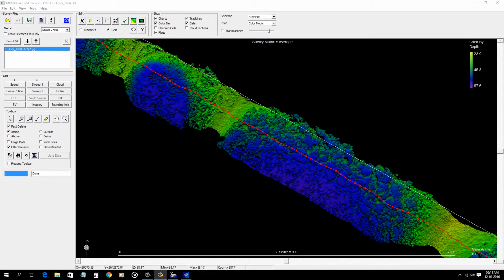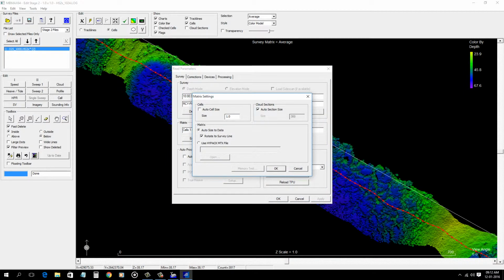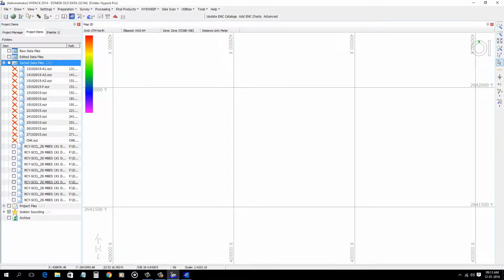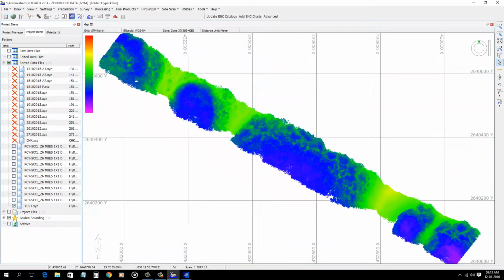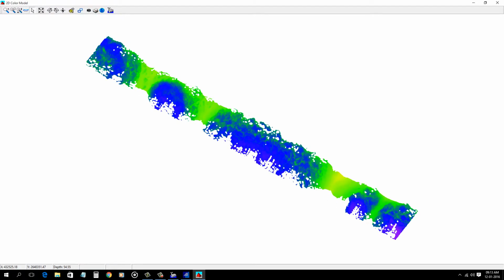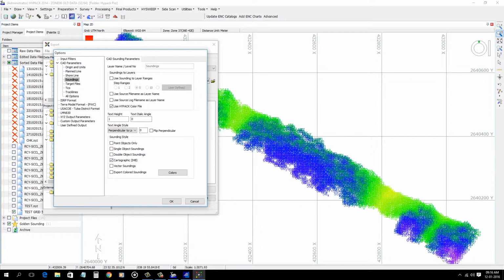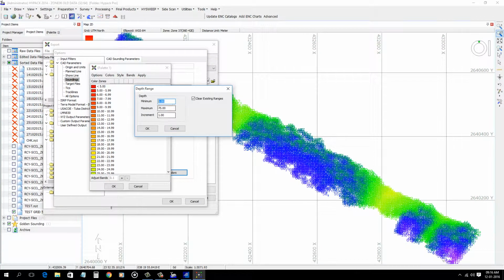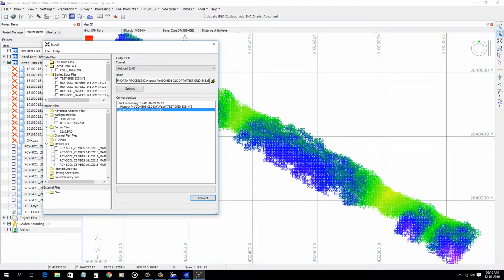SOUNDINGS EXPORT FROM MB MAX OR HYSWEEP TO DXF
To export Soundings from Hysweep or MB Max to DXF